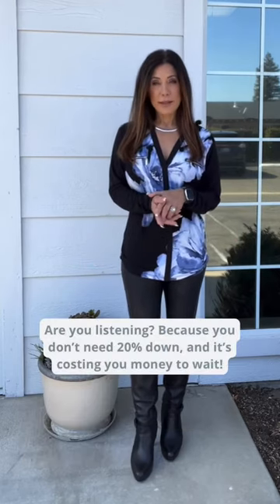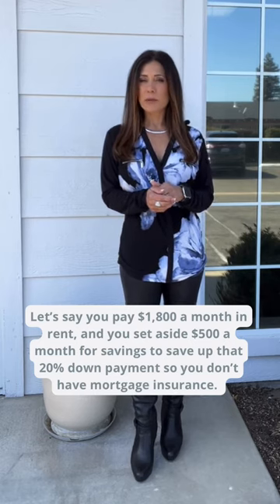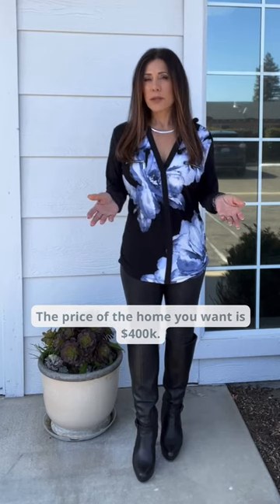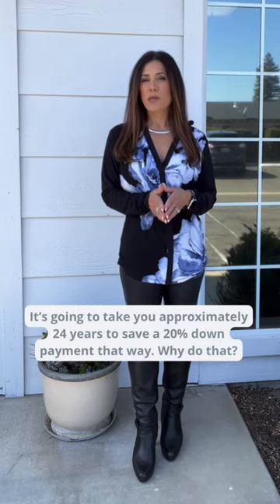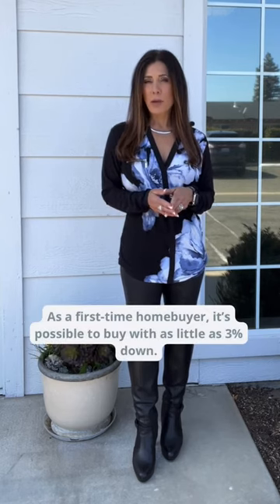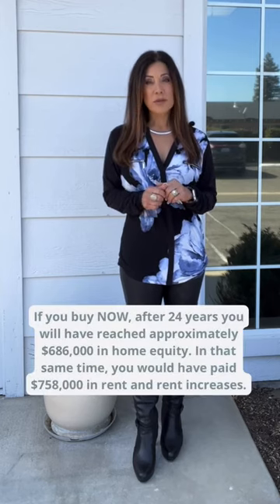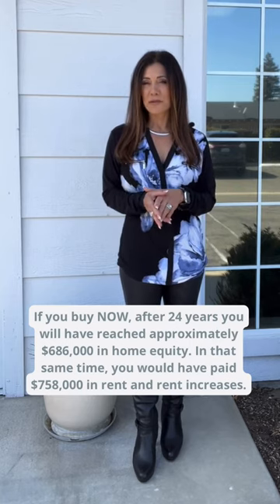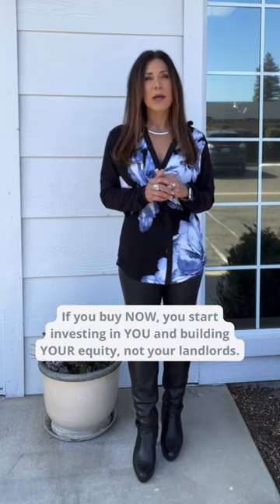🏡Not buying now, may cost you later. Sr LO, Peggi Sahota is here with some helpful information!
🏡Not buying now, may cost you later. Senior Loan Officer, Peggi Sahota is here with some helpful information!